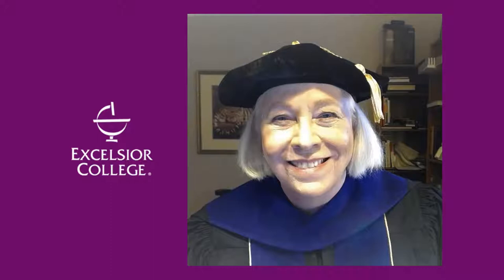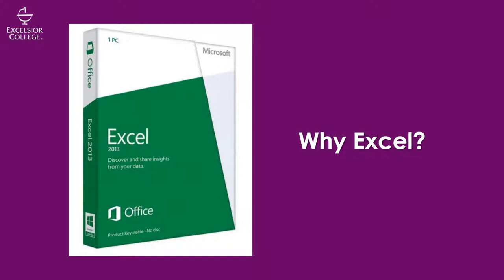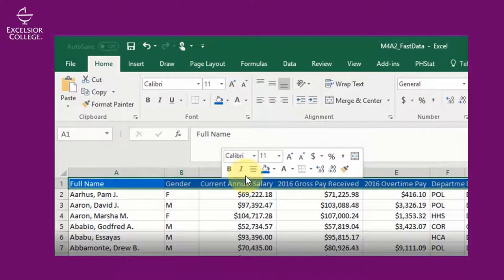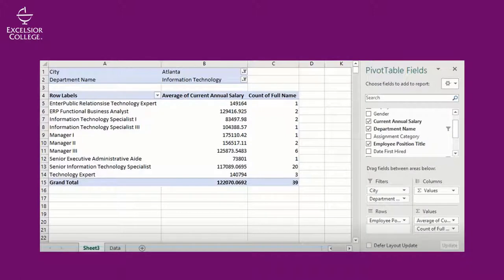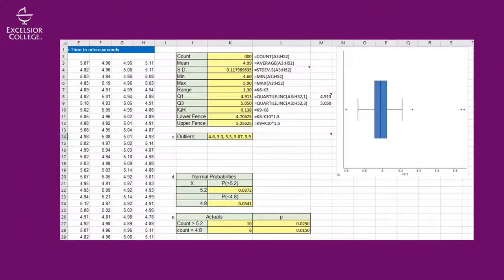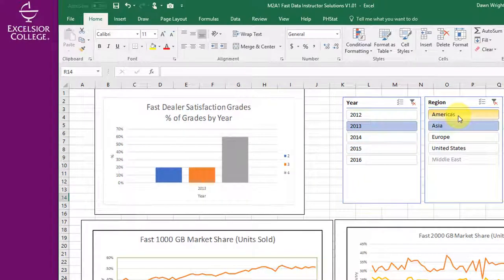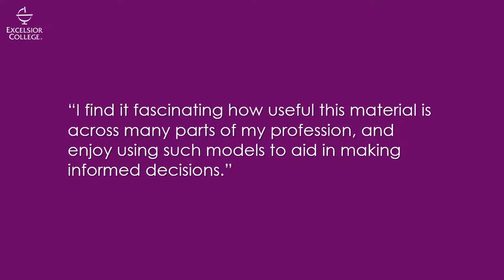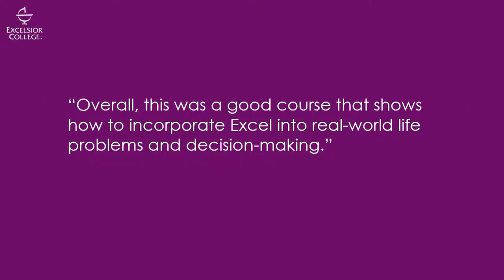BUS 431 intro